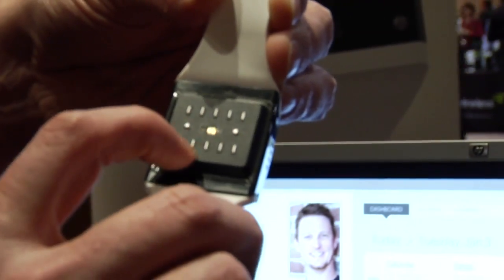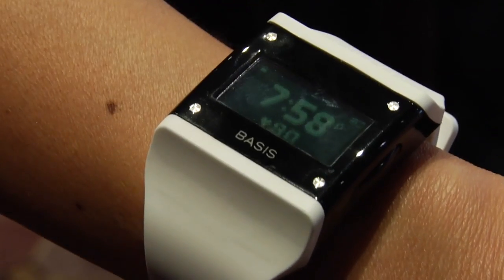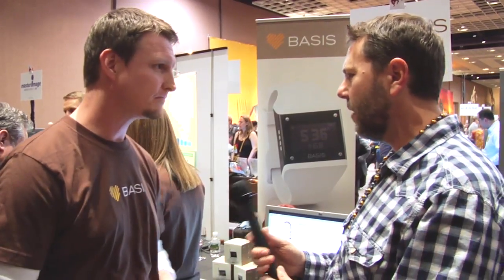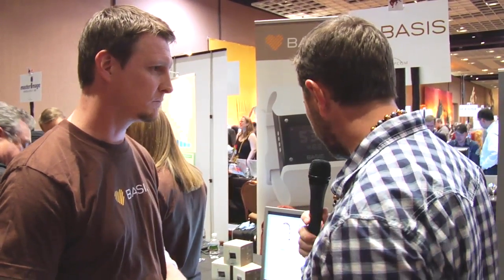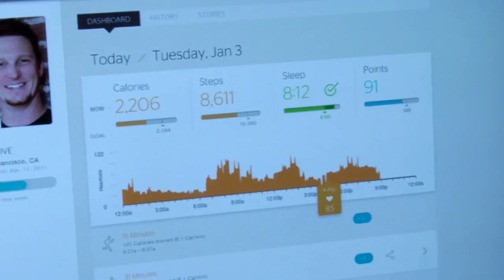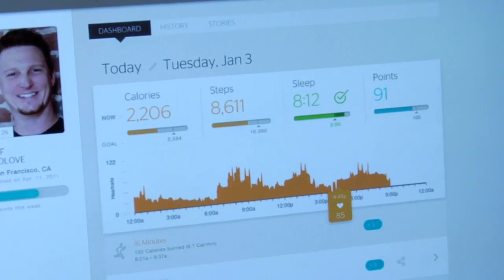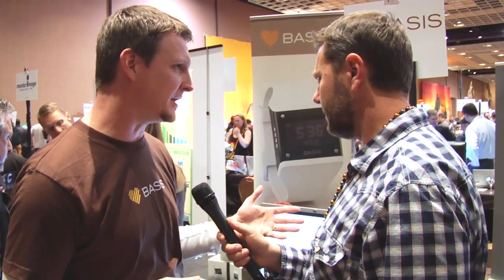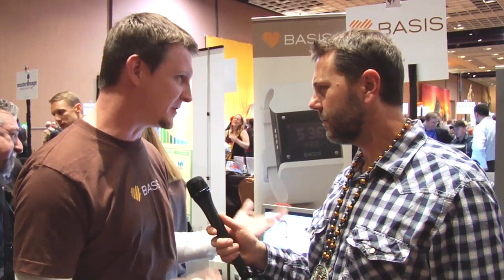Basis Wrist Watch Measures Multiple Health Factors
Capturing motion, skin temperature, heart rate, and more, the Basis watch can help measure and understand a variety of health factors.